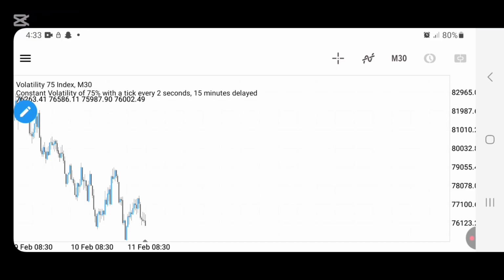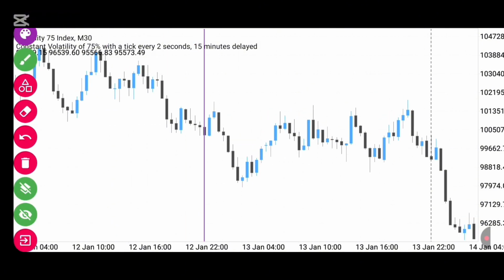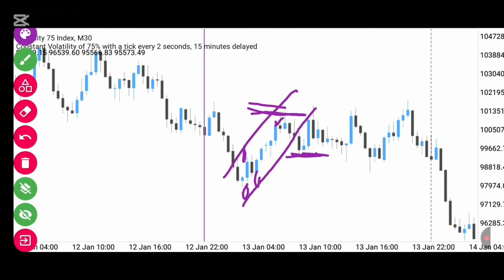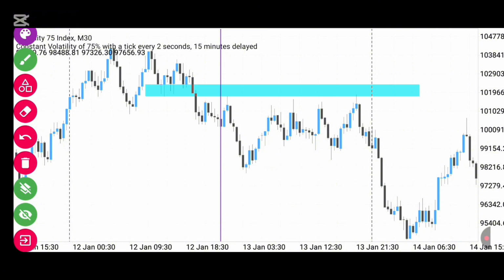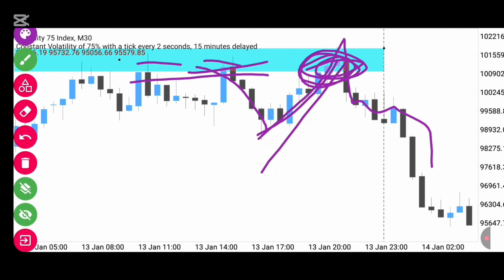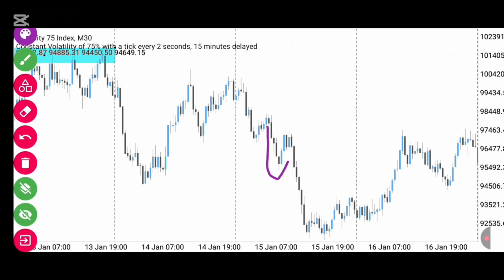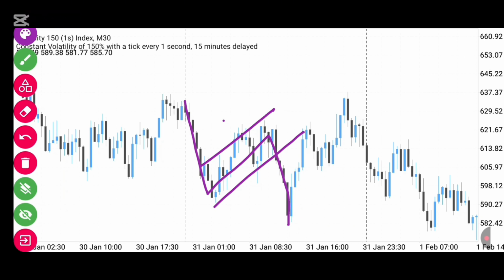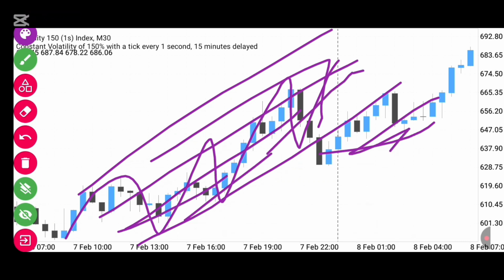how to read price movement charts like a pro